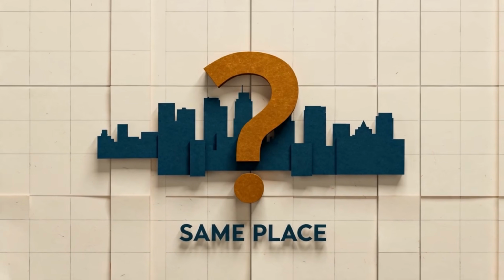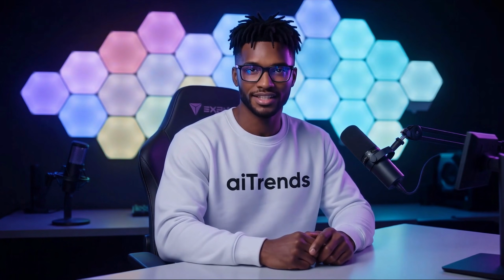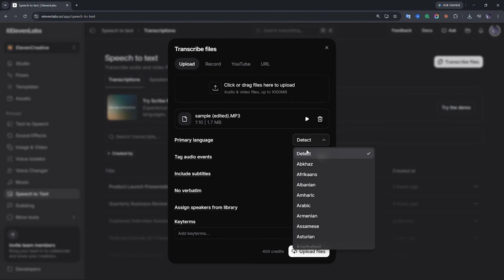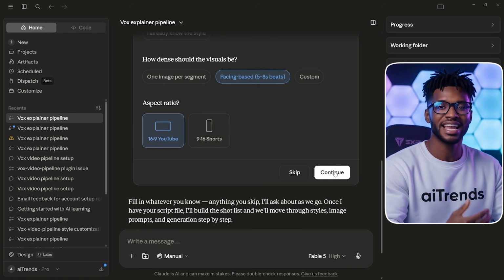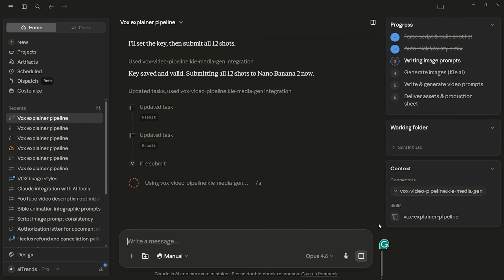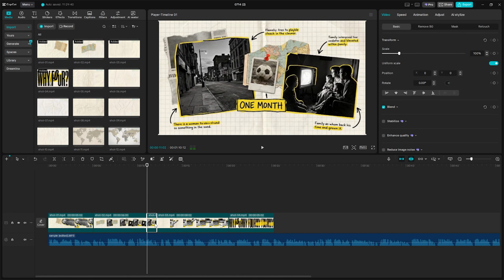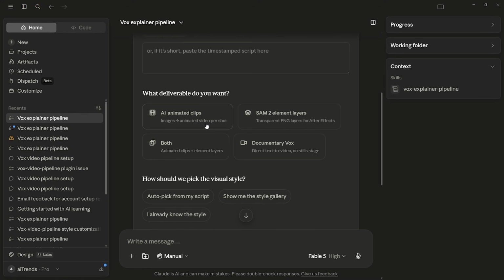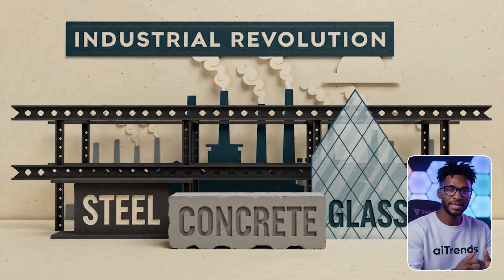This FREE Claude Plugin Creates VOX-Style Videos Automatically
I built three fully automated Vox-style motion graphics pipelines into a Claude Code plugin that can generate animations timed to your voiceover automatically.

No After Effects. No Premiere Pro. No Remotion.

In this video, I'll give you the plugin completely free and show you exactly how to use it from start to finish.

🔥 What You'll Learn:
✅How to create VOX-style animations using AI
✅How to install and use the Claude Vox Video Pipeline plugin
✅Generate AI images automatically from your script
✅Create professional documentary visuals without After Effects
✅Use SAM 2 to separate image layers for manual animation
✅Generate perfectly timed video clips with AI
✅Assemble everything inside CapCut or Premiere Pro
✅Reduce production time while maintaining high-quality results
✅How Heclus automates the entire faceless YouTube workflow